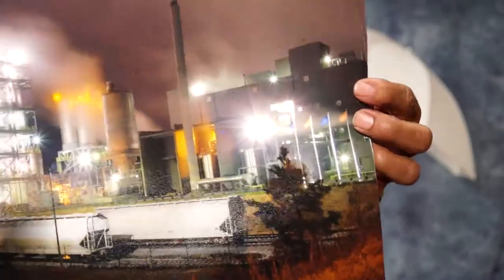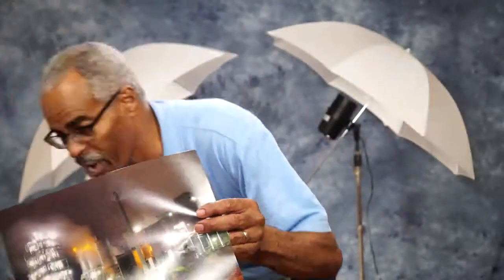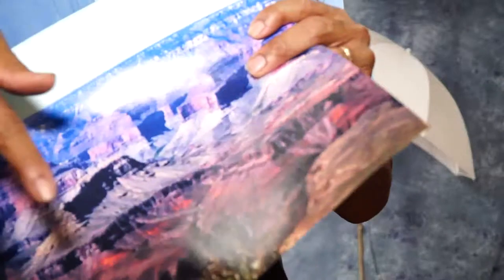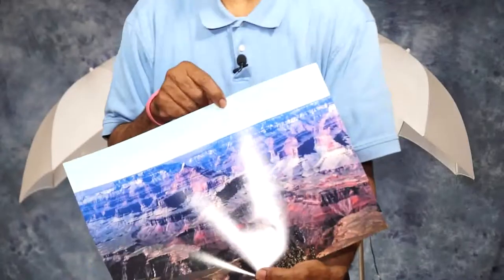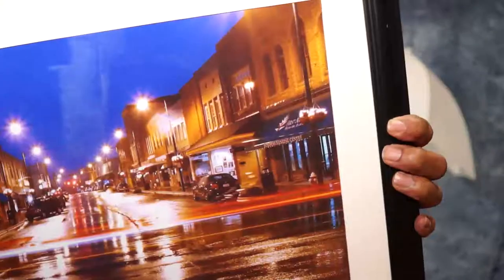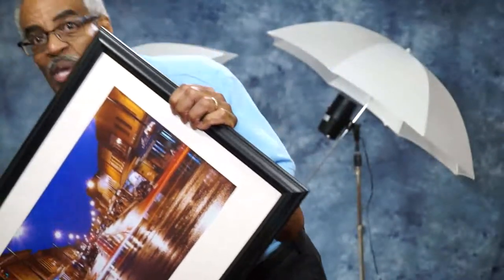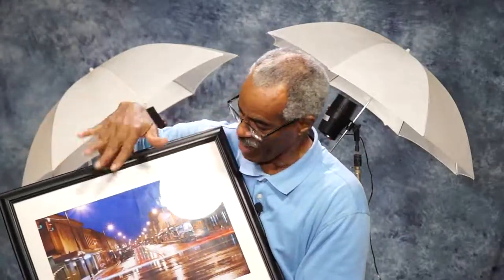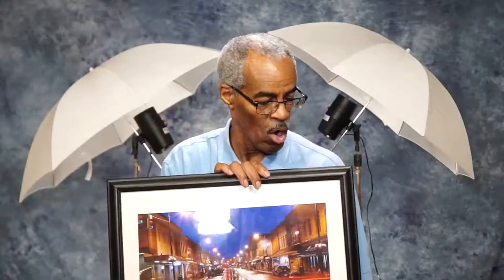What can you do with a 6-megapixel point and shoot camera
What size quality prints can you make with a 6-megapixel point and shoot camera?  Maybe larger than you think.